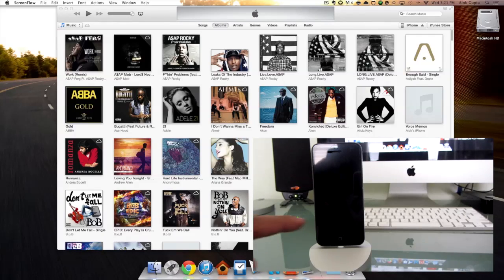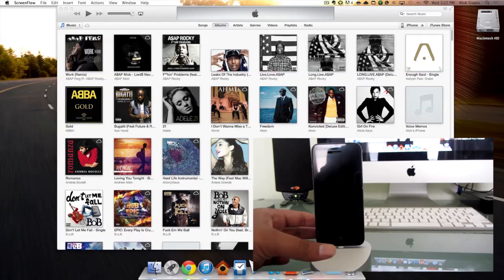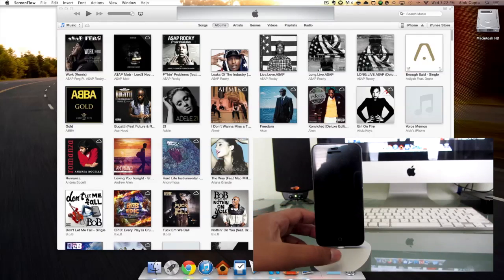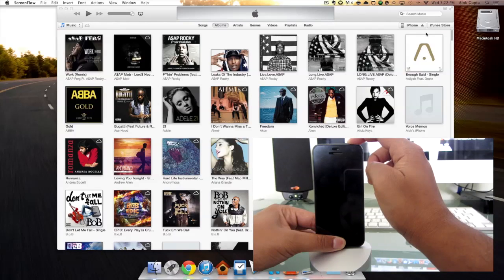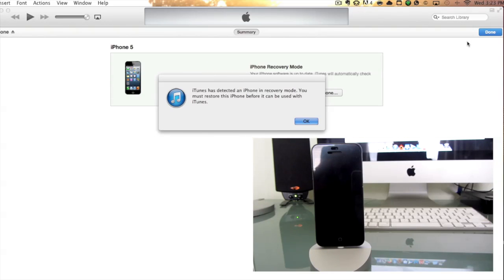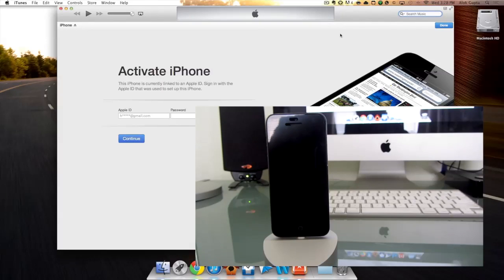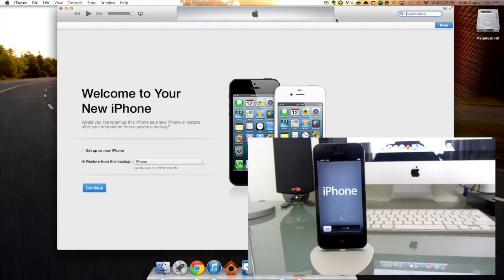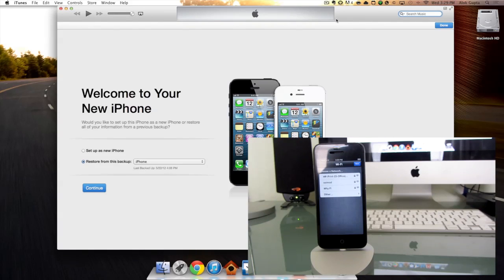How To Downgrade iPhone 5 4S 4 iPad iPod Touch iOS 7.0 to 6.1.4/6.1.3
MORE INFO, READ IT ALL IT'S CRUCIAL

**Before asking questions, you *must* like the video and be a subscriber for a response. Yes, I can easily check whether you're a subscriber or not.

WORKS WITH IOS 7 BETA 2!

Don't have iOS 7 Yet? Check out my full video on how to do so here:

It seriously helps out so much and allows me to keep making more cool videos like this one.